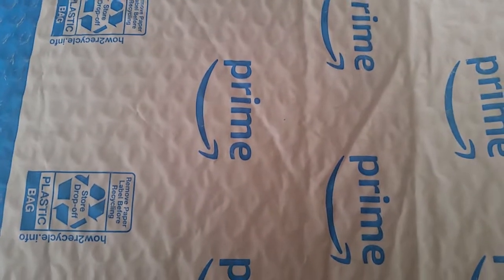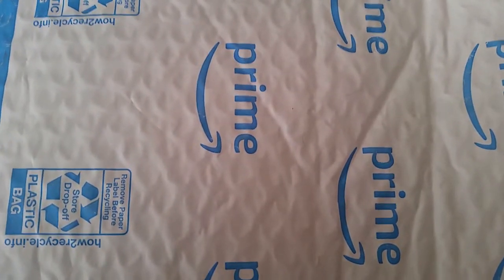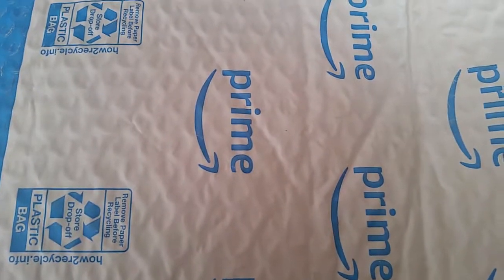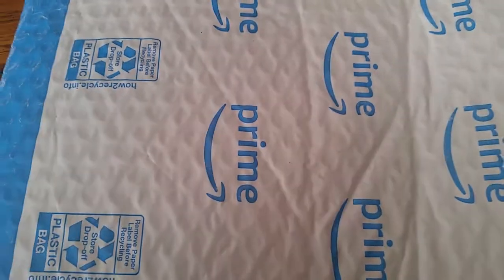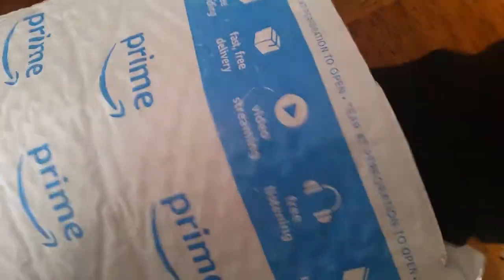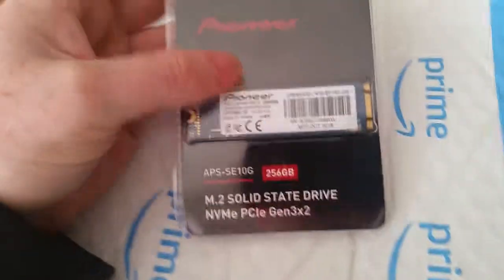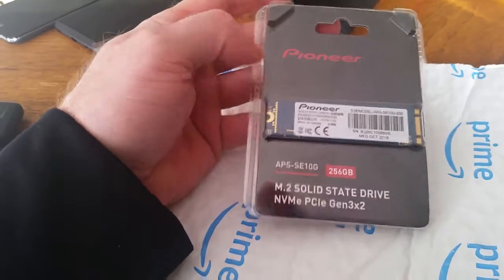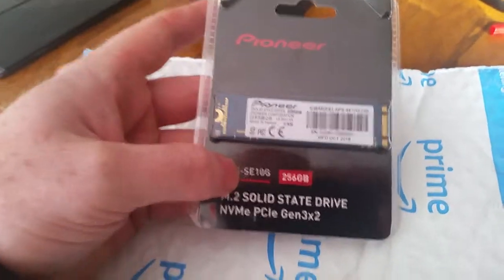Unboxing video for Pioneer M.2 NVME SSD drive, Amazon, not a review